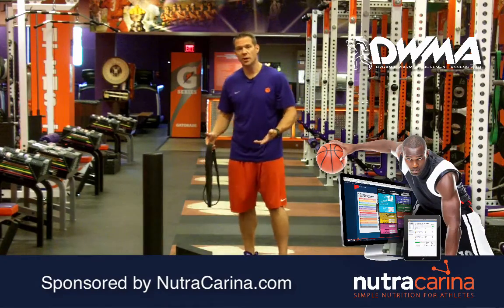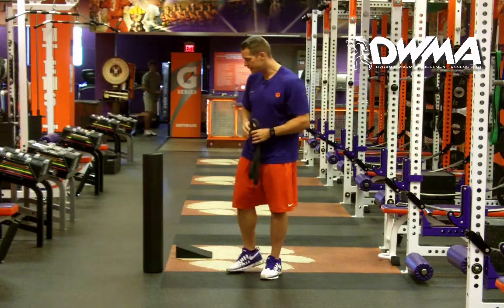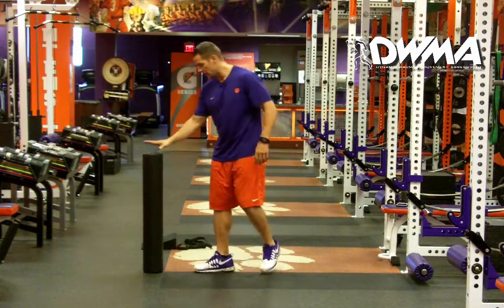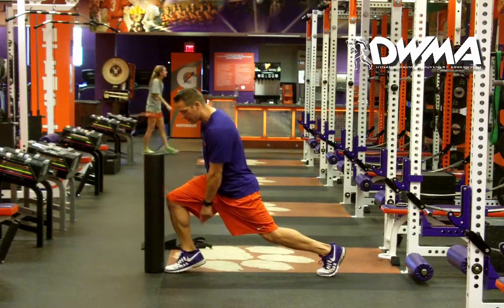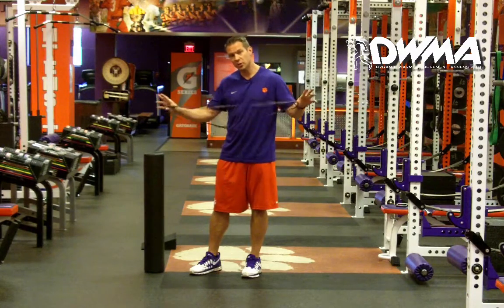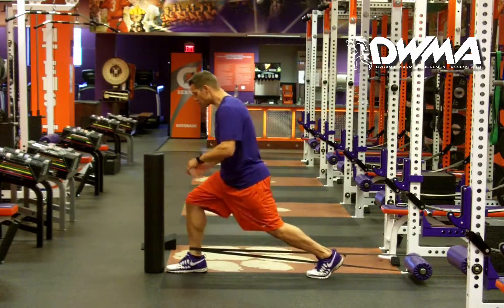DWMA Corrective of the Week 7.28.16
Depending on the level of inflexibility in the ankle (soleus), it may cause a complete inability to perform a movement (ex, squat, deceleration/acceleration) or create a negative effect all the way up the kinetic chain with the serious potential to cause an injury. In this video we review a way to restore ankle function (dorsiflexion) and mobility through dynamic movement and self-joint distraction simply using an elastic band.